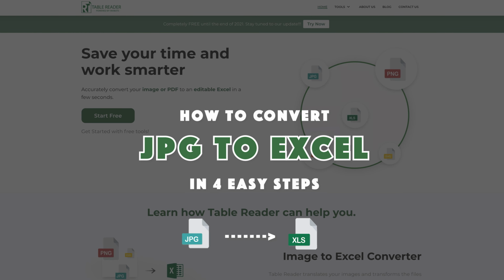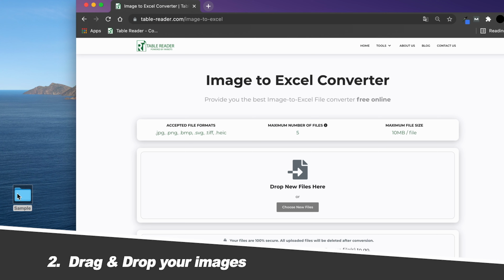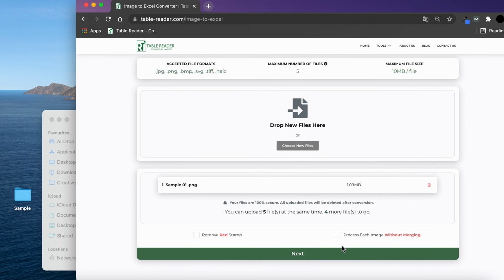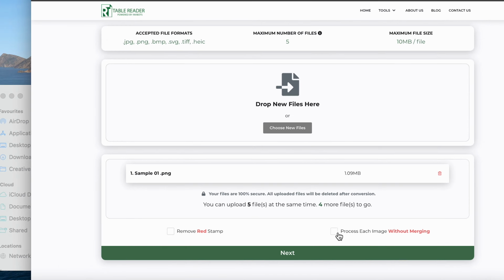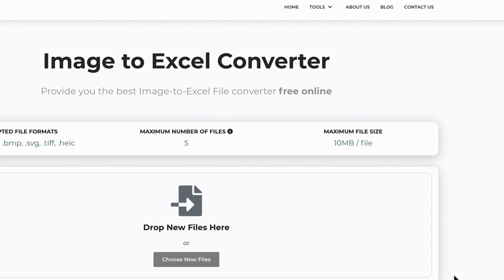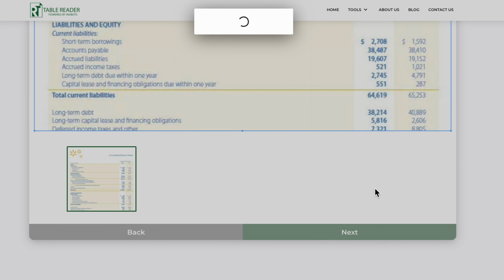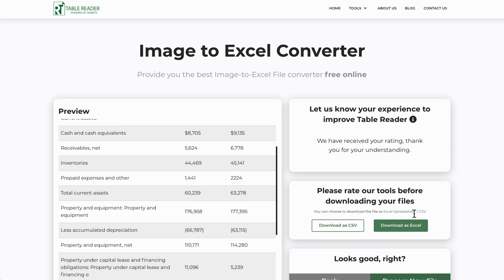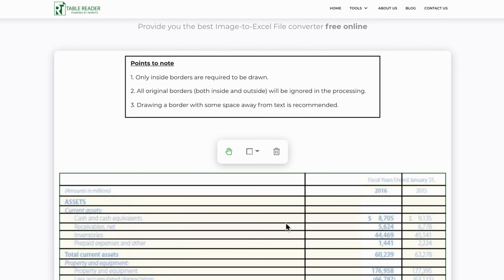4 Easy Steps to Convert JPG to Excel Free Online ( 2021 Ultimate Guide ) | Table Reader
now is providing the JPG to Excel file conversion service!

We are not only the developer but also a heavy user of Table-Reader.com. We have used various online converter tools before, and none offers an accurate, user-friendly and cost-efficient solution. That’s why we develop Table-Reader.com to fulfil those common user pain points.

By using Table Reader - “Image to Excel Converter”, you can convert the JPG to Excel incredibly quickly and precisely. A great deal of time is saved, and work can be conducted more accurately and efficiently.

In this video, we will show you the steps of file conversion.

【4 Easy Steps to convert JPG to Excel in few seconds | 2021 Updated】

Chapters▶️
0:00       Introduction
0:26       Steps
1:25       What can you do if you’re not satisfied with our result (Excel)?